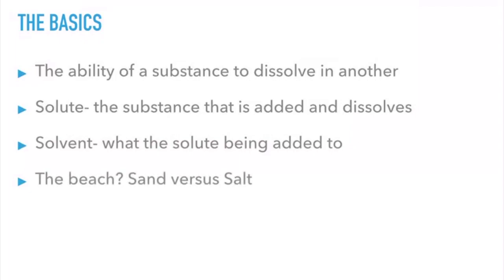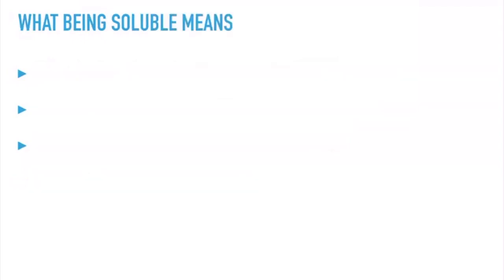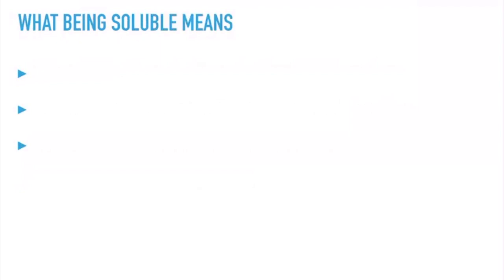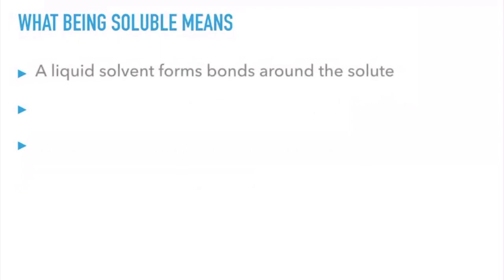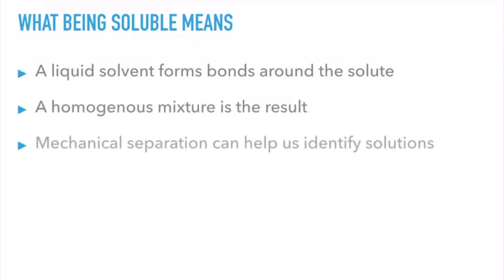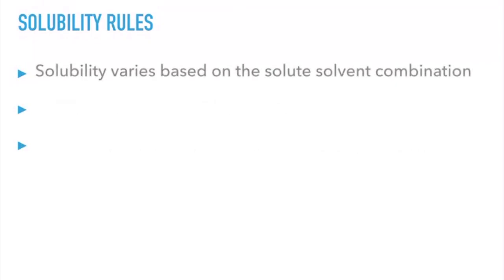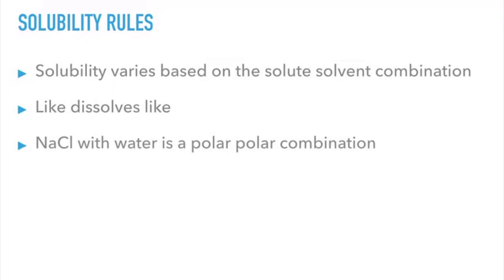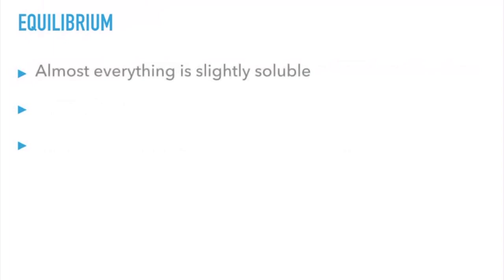Solubility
In Today's video we go over the basics of solubility and what being soluble really means.